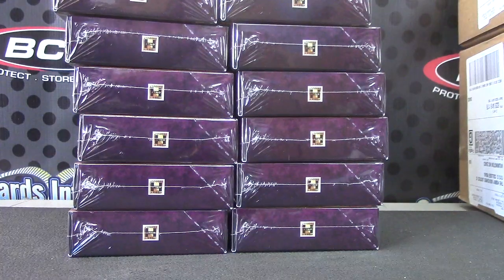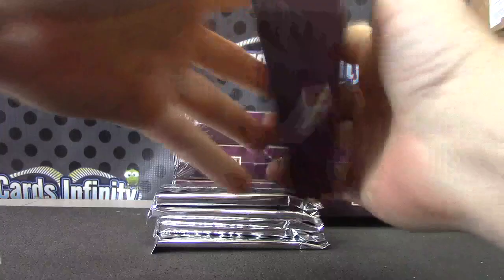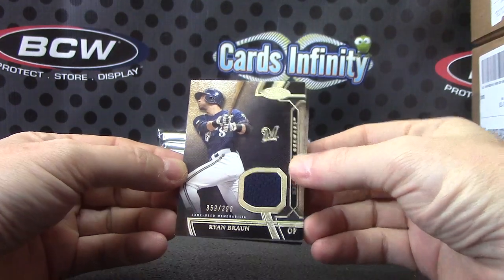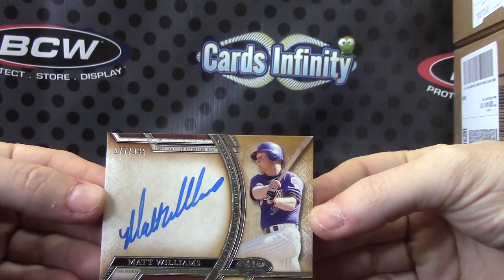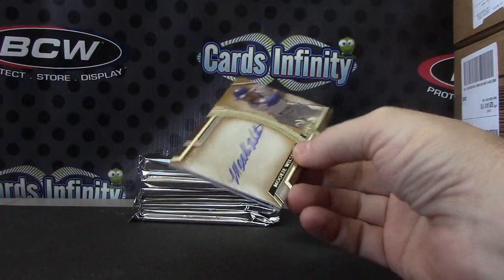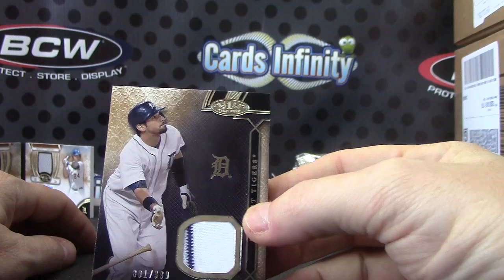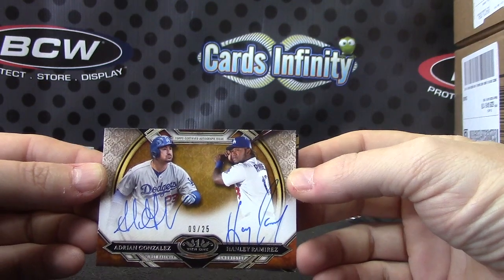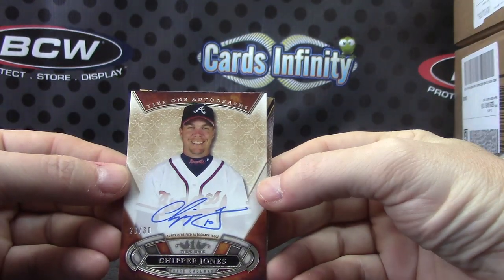2015 Tier ONE Baseball 12 Box Case Break GB 1